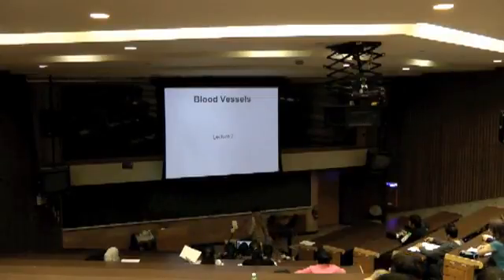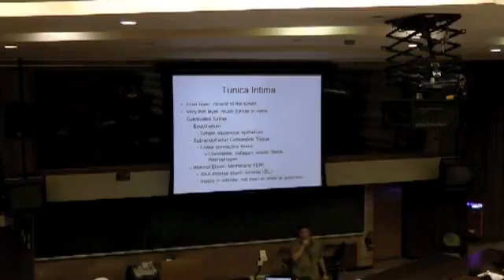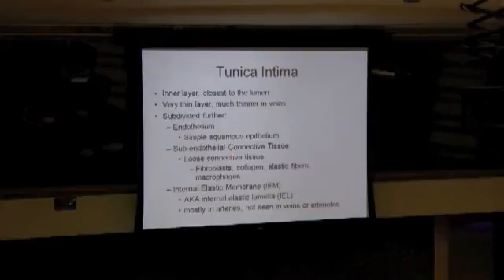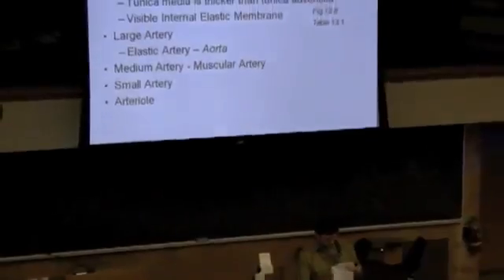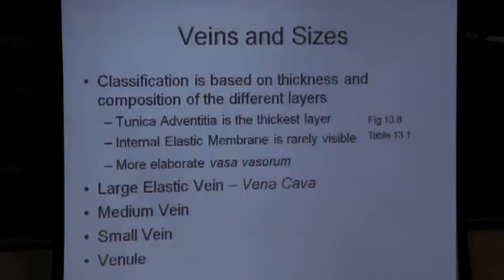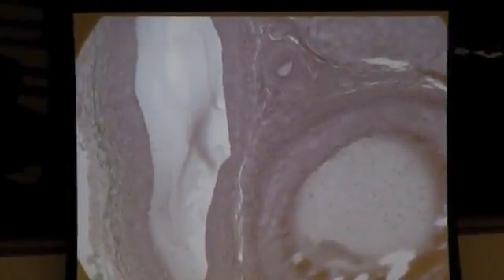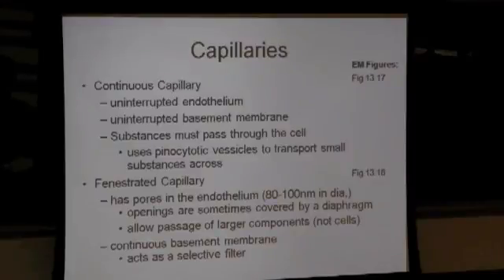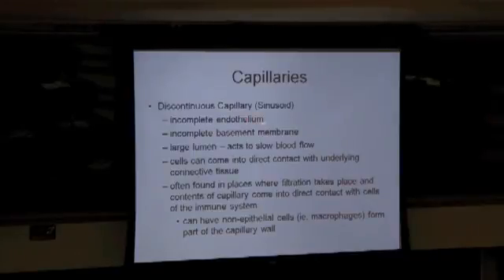BIOC21 - Histology Lecture 7 - Blood Vessels